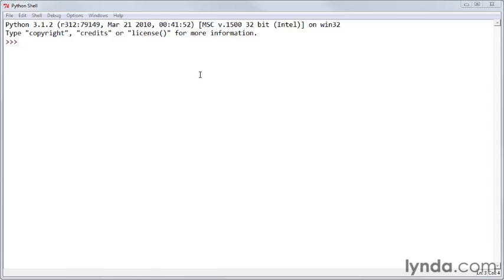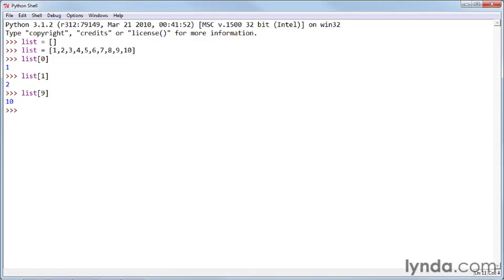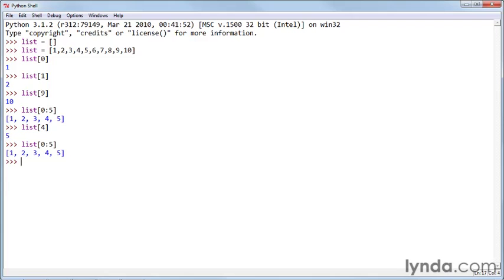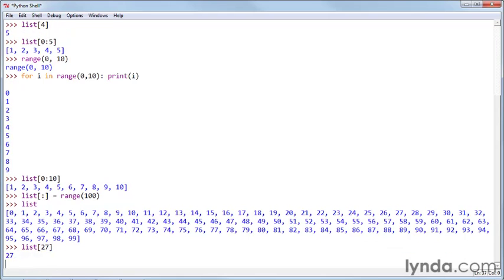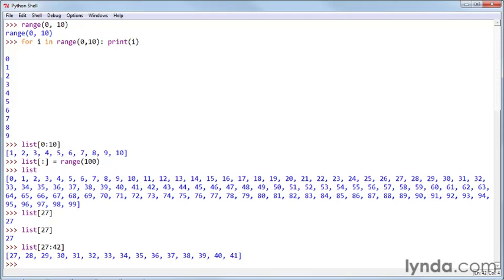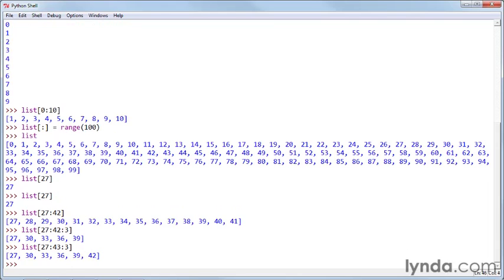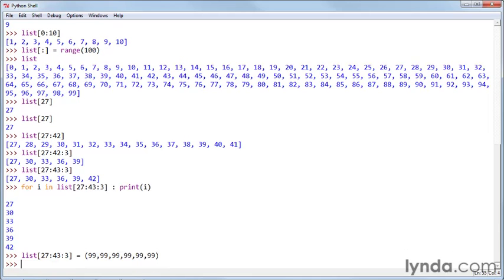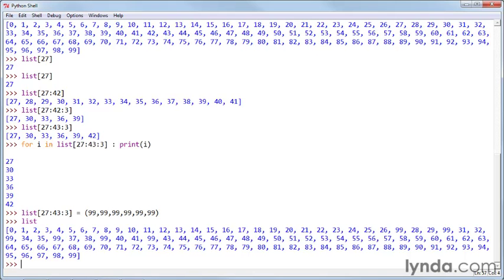0805 Operating on parts of a container with the slice operator